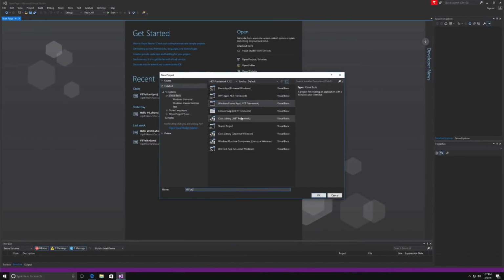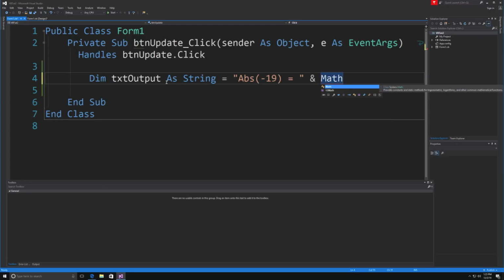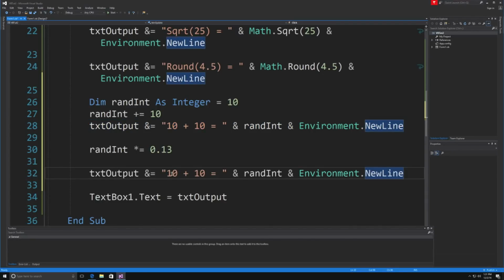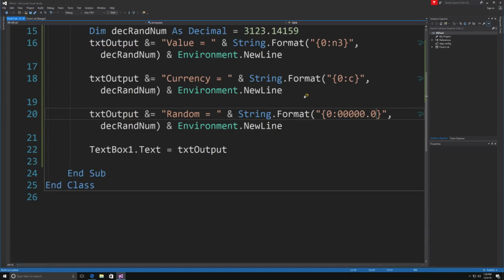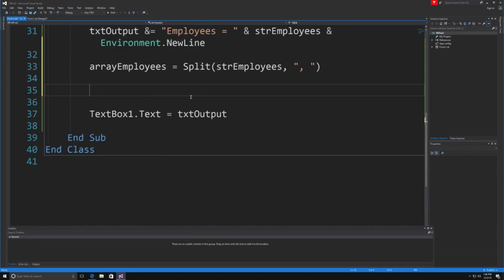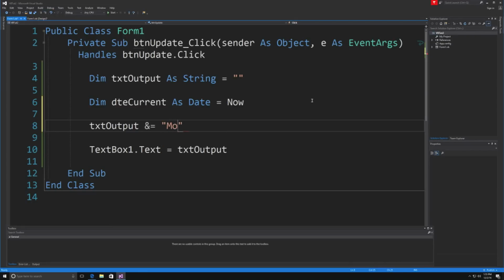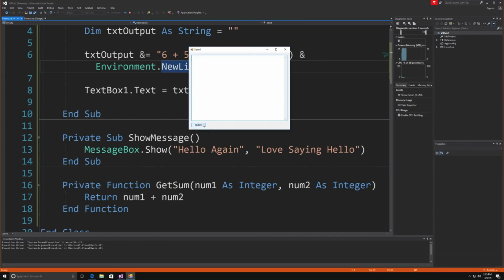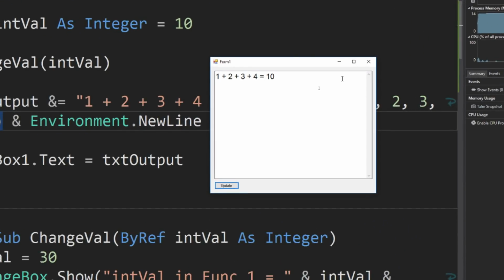Visual Basic Tutorial 2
In this part of my Visual Basic Tutorial series we'll look at Math Functions, String Functions, Dates, Subroutines, Functions, Arrays, the For Loop and much more.

vjFaLk